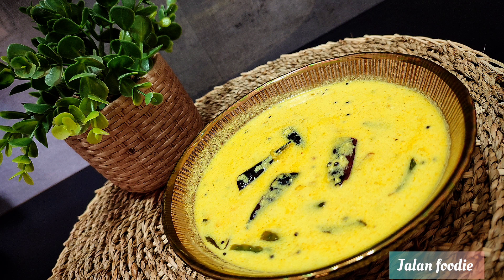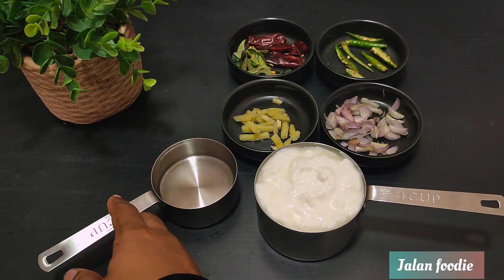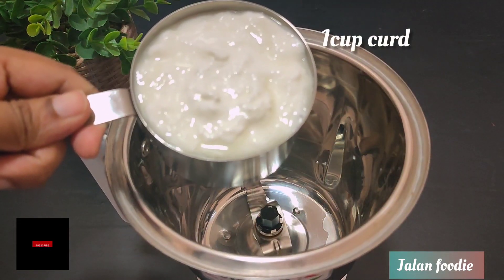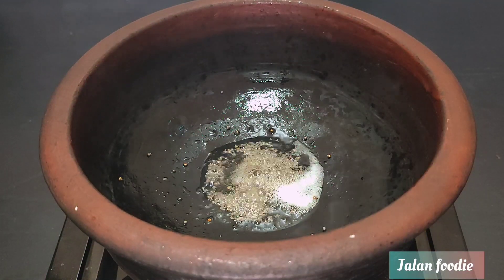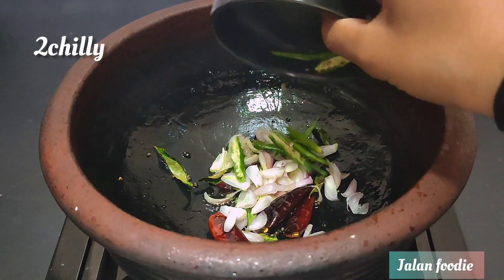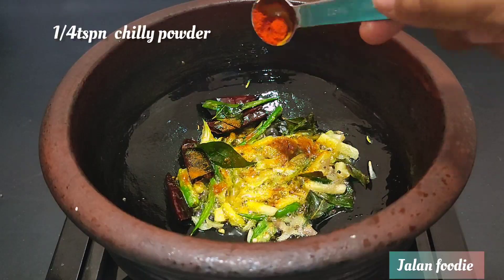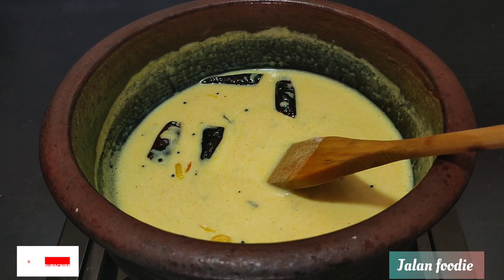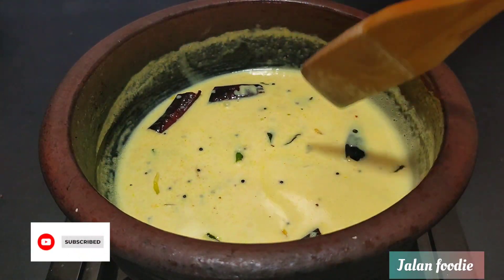Easy മോര് കറി | moru curry|Butter milk curry 😍💯